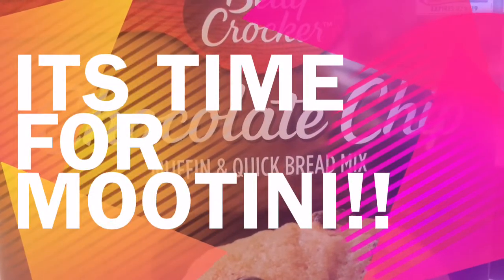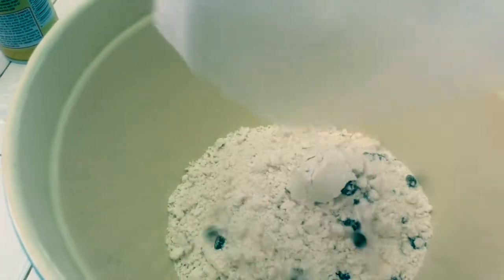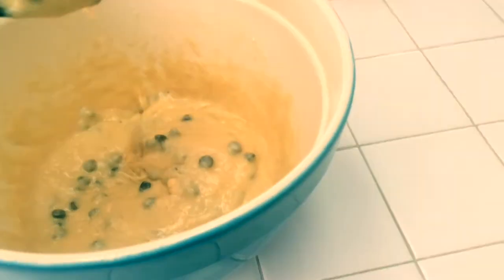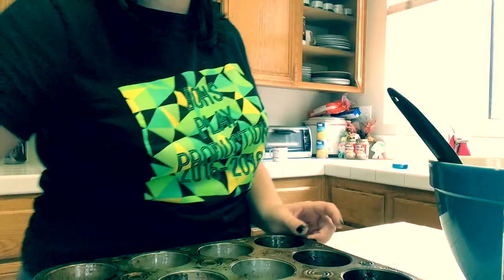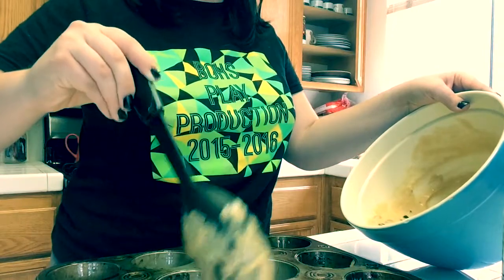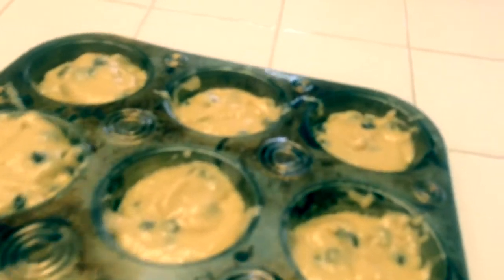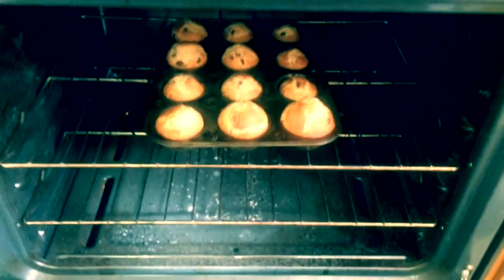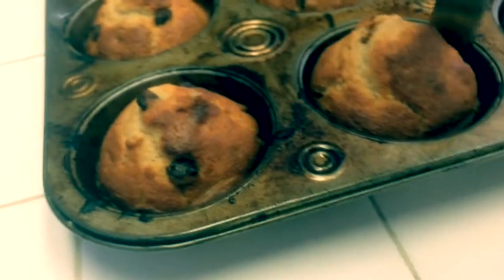Cooking with Mootini!